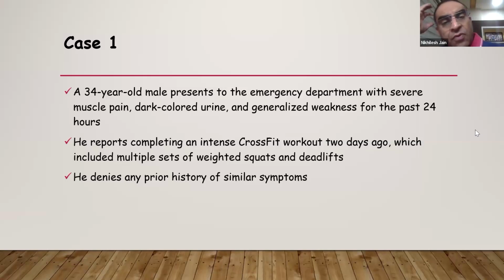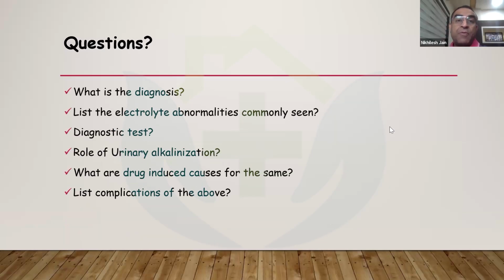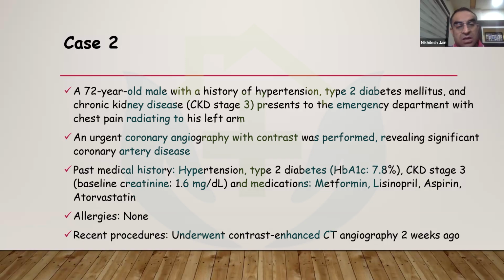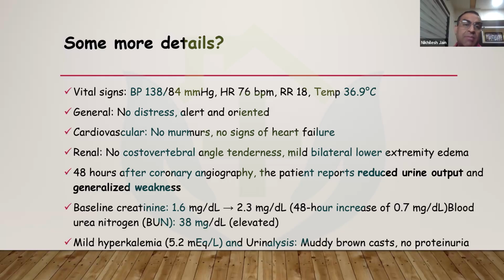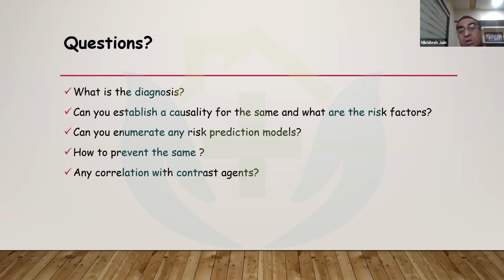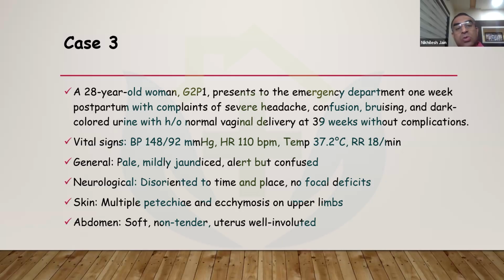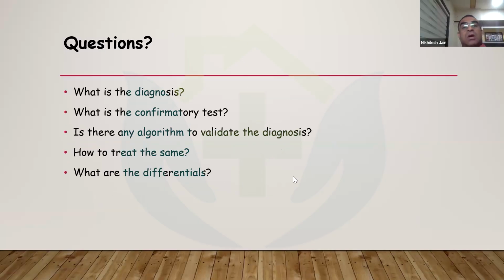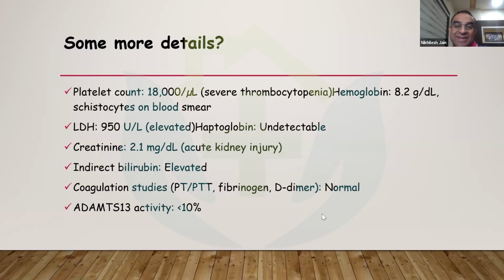EDIC Part - II Course | Topic- Renal (CCS Session) | Speaker Dr Nikhilesh Jain | Short Video